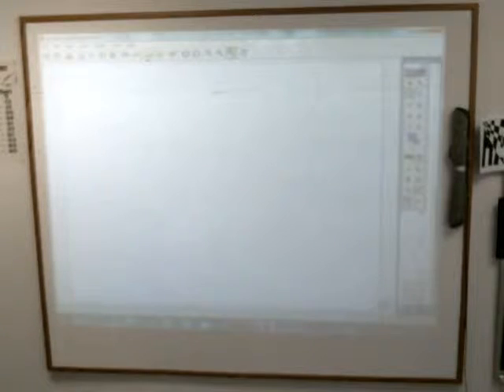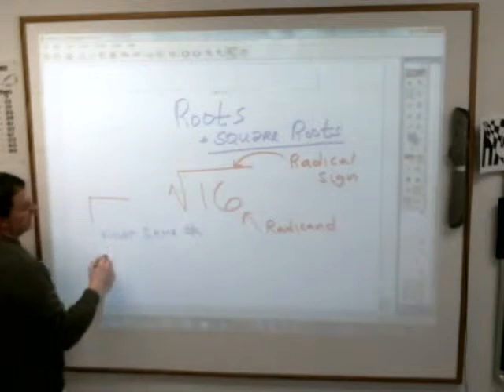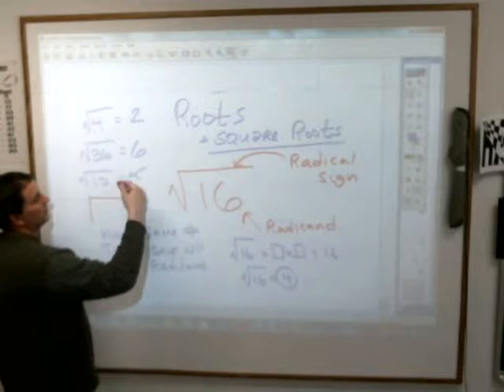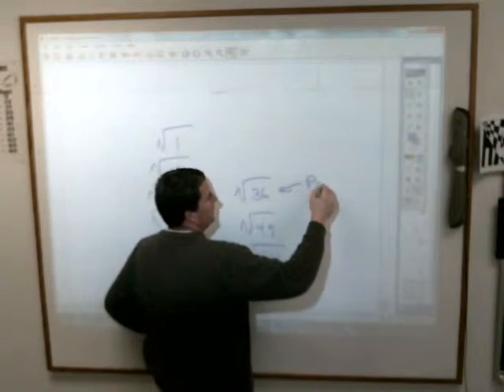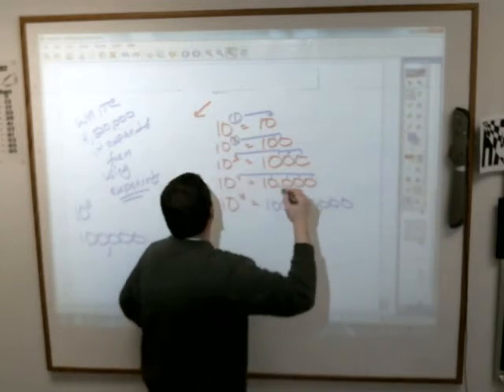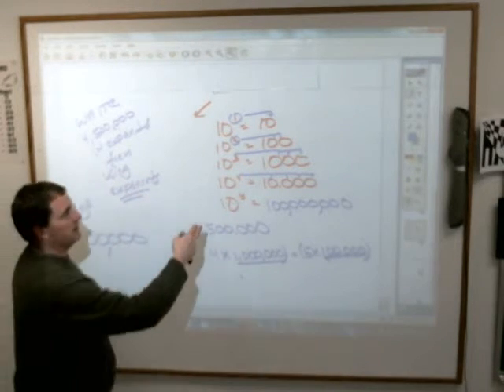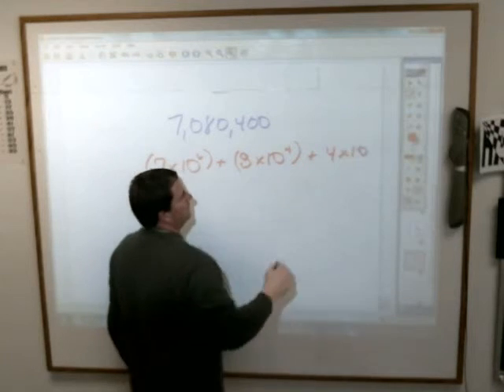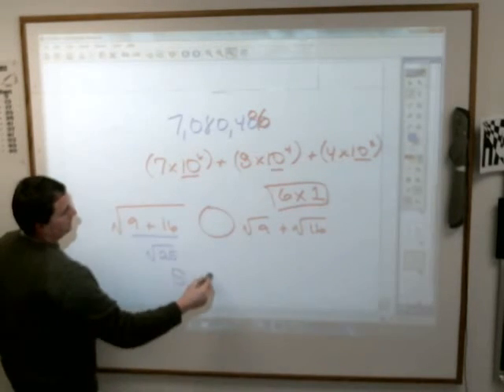5 Roots 78